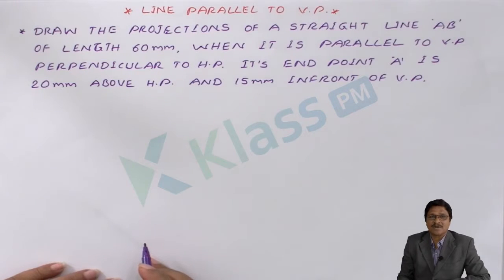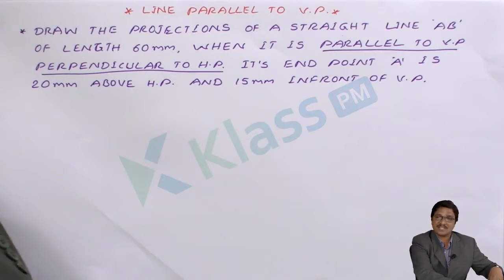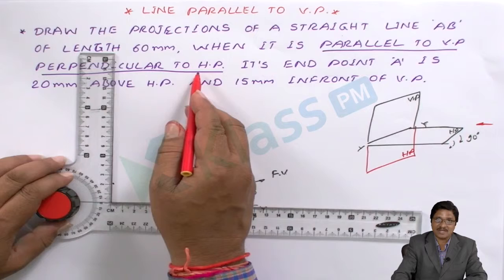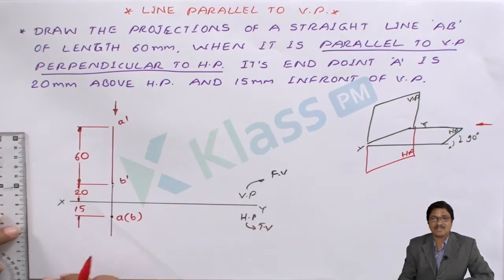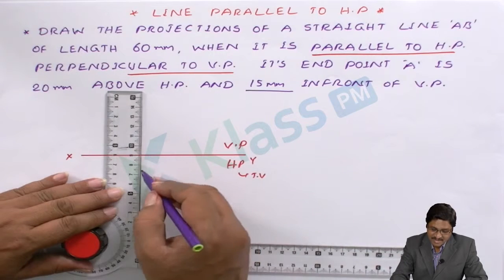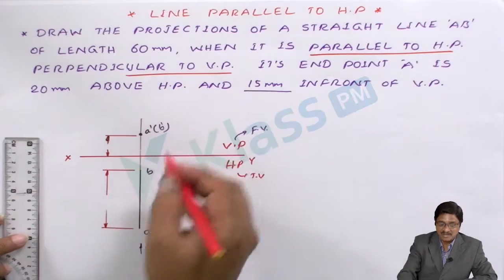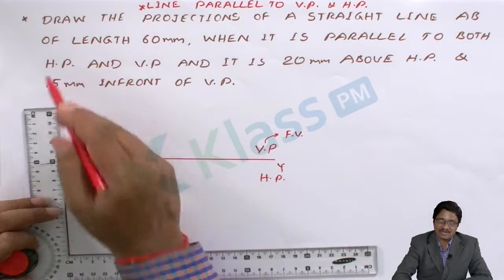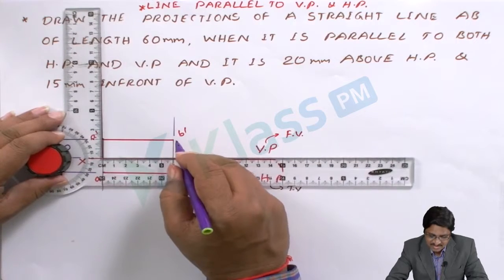Problem of Straight Line Parallel to VP to HP, HP to VP, Both VP & HP - Unit-2 | Engineering Drawing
Problem of Straight Line Line Parallel to VP to HP, HP to VP & both VP & HP in Engineering Drawing | Klasspm.com